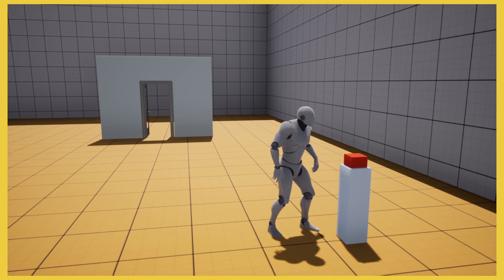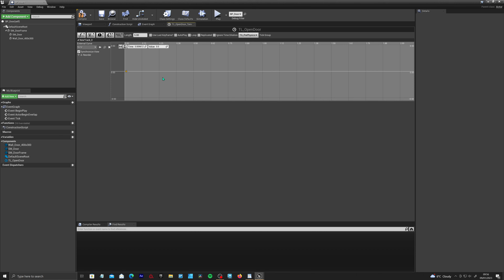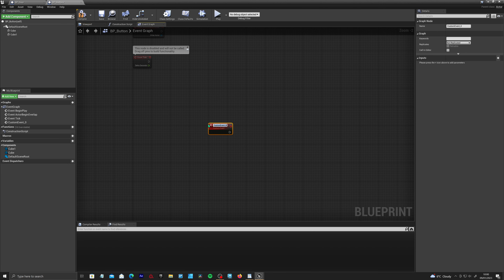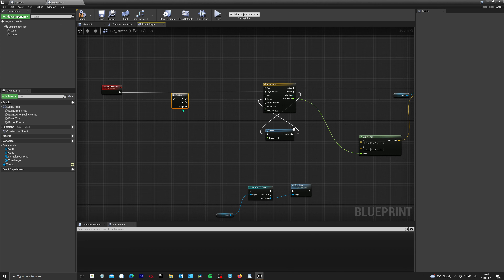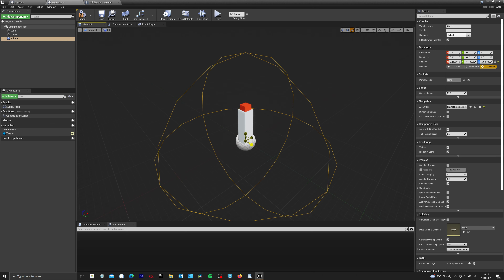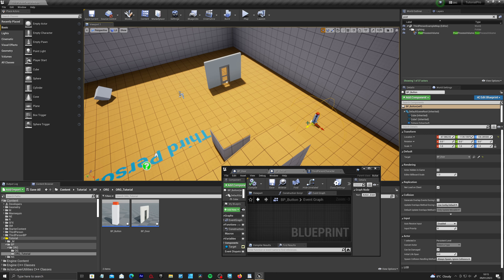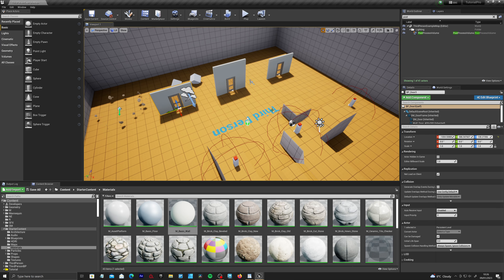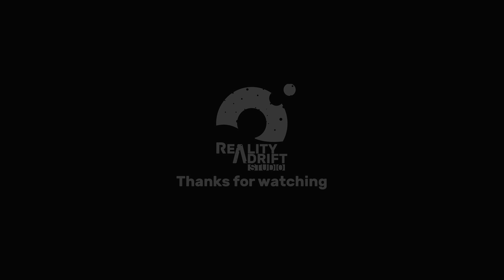UE4 | UE5 Tutorial : Blueprint Communication - Basics Pt1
Welcome to our Blueprint Communication Basics tutorial.

We will be learning these techniques by create a simple button and door mechanics and it will cover processes such as Custom events, Casting, Dispatchers and Child blueprints.
This is the first part of our three part series covering the basics of blueprint communications, through to the advanced techniques of interfaces and finishing on the organisation and tidiness of your blueprints.

Music from : Patrick Patrikios - We March Together

0:00 Intro
0:35 Tutorial Start and door set up
5:50 Button set up
11:34 Linking button with player input
16:55 Pros of using this method
18:10 Cons of using this method
19:50 Child Blueprints explained